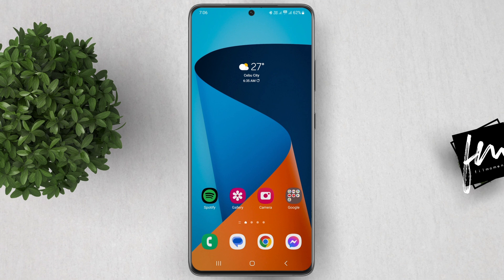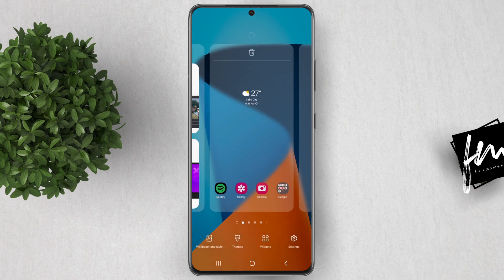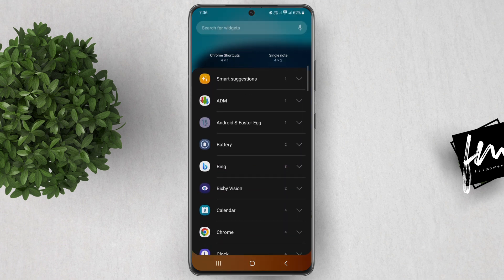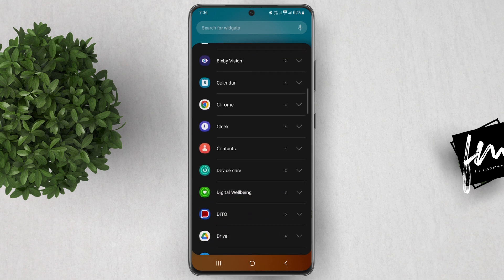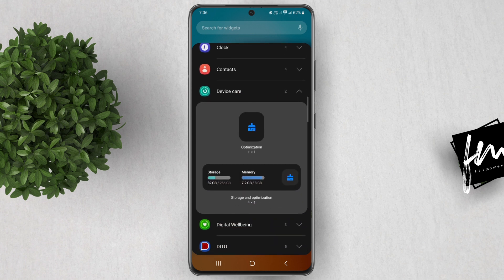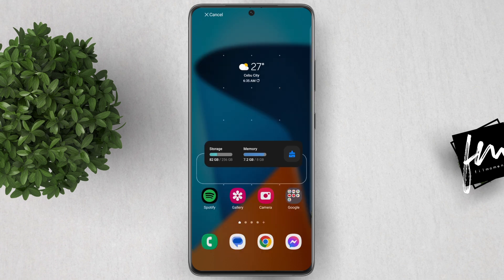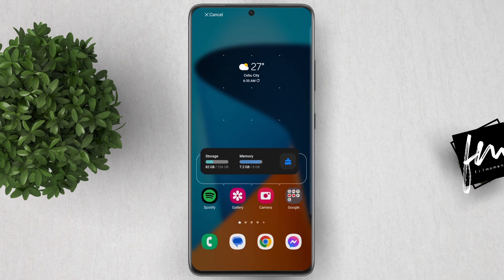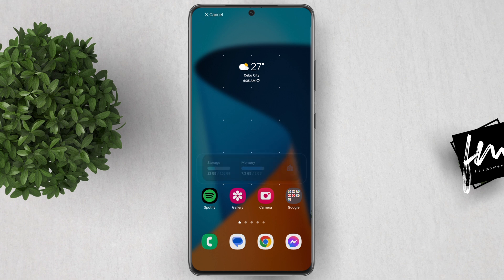How to Add a Device Care Widget to Your Samsung Home Screen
In this video, I'll show you how to add a device care widget to your Samsung home screen. The device care widget is a great way to keep an eye on your device's battery, storage, and security. It also gives you quick access to some of the most important features of the device care app.